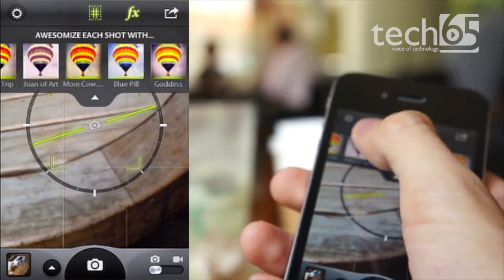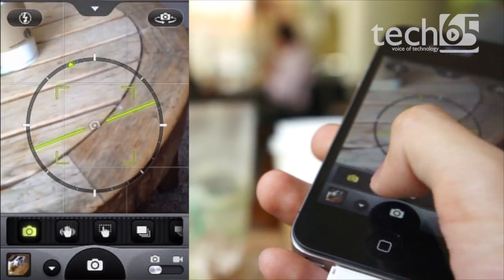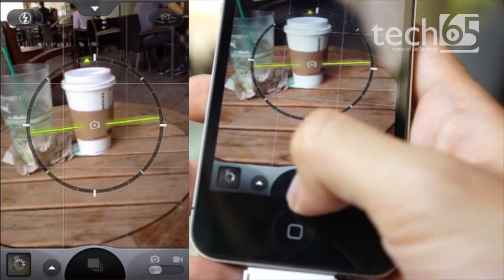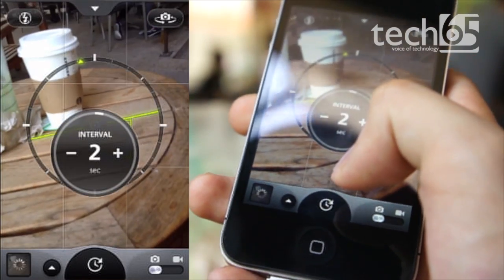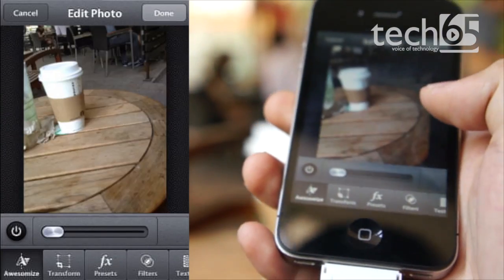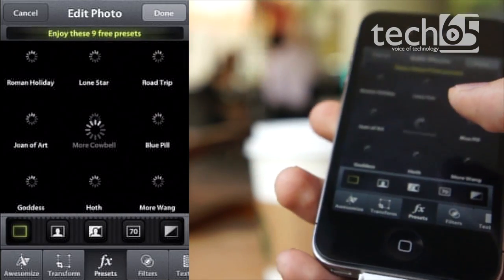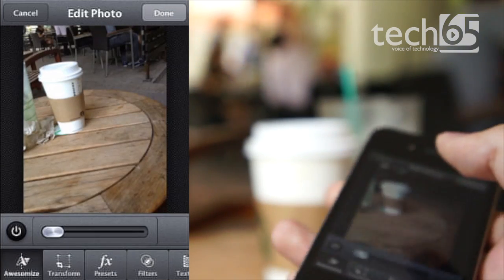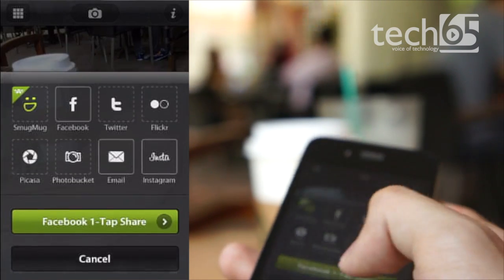iOShow #11 - Camera Awesome by SmugMug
We take a look at Camera Awesome, SmugMug's free camera app for the iOS!